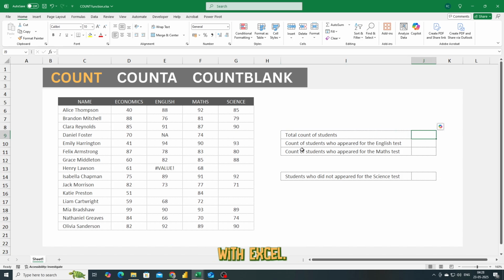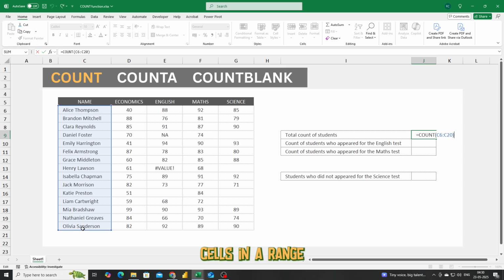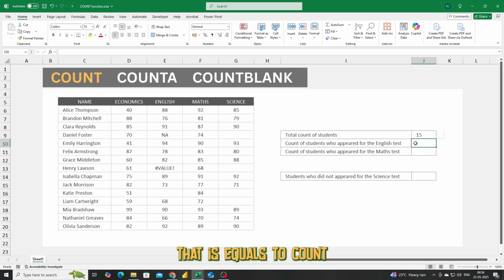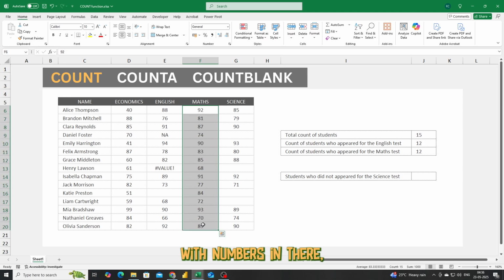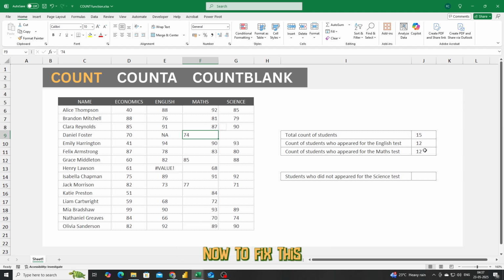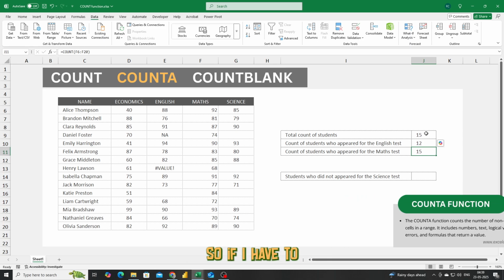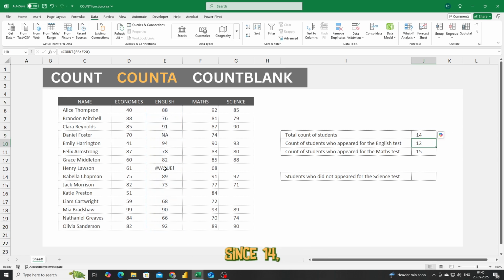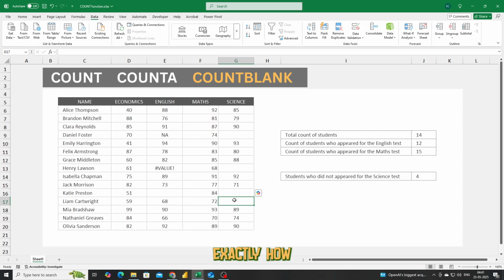Basic Excel Count Functions - COUNT, COUNTA, COUNTBLANK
📊 Want to learn how to count data in Excel effortlessly? This video breaks down the COUNT, COUNTA, and COUNTBLANK functions in Excel, making it simple for beginners and insightful for experts!

In this tutorial, you'll discover:
✅ How the COUNT function works for counting numbers.
✅ The difference between COUNTA and COUNT for non-empty cells.
✅ How to use COUNTBLANK to find empty cells in your data.
✅ Practical examples to use these functions effectively in real-life scenarios.

🚀 Why Watch?

Perfect for students, professionals, and anyone looking to level up their Excel skills.

Clear, step-by-step guidance with examples.

Essential knowledge for data analysis and reporting.